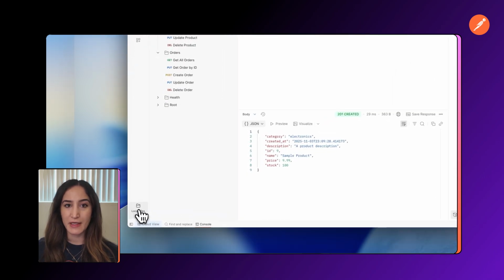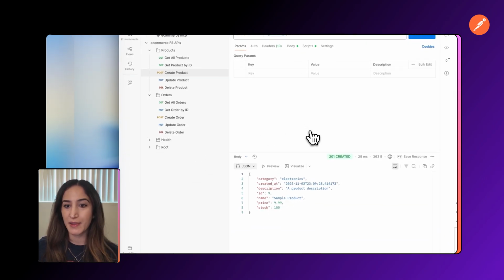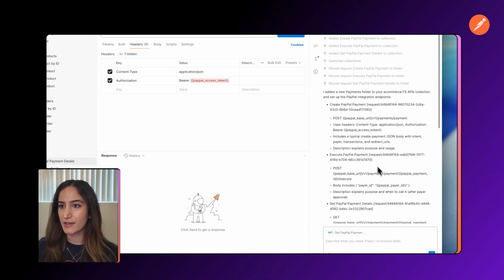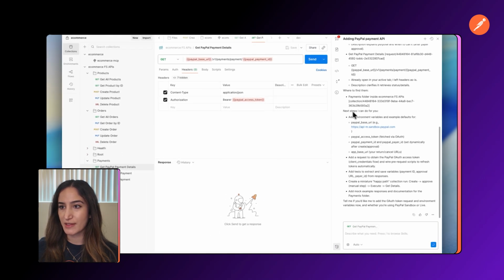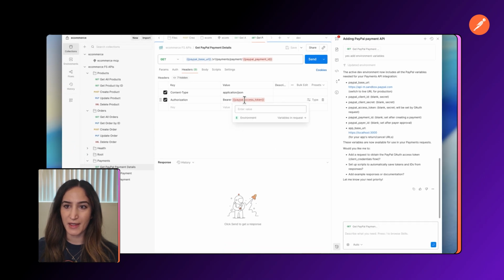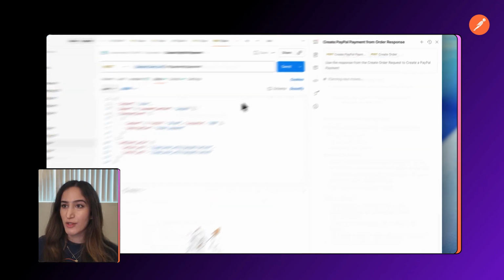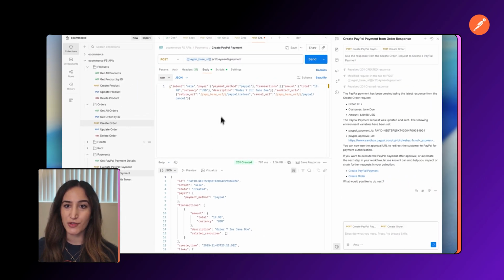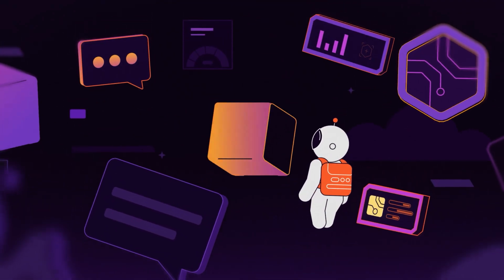How to Add a PayPal Payments API to Your E-Commerce App Using Agent Mode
This tutorial demonstrates how to integrate the PayPal Payments API into an existing e-commerce app using Postman Agent Mode. The process includes generating a new payments folder, configuring PayPal endpoints, and adding the required environment variables. After connecting the PayPal access token, the workflow is updated so that a new PayPal payment is automatically created whenever an order is placed.

This video is useful for anyone enhancing an e-commerce backend or expanding an application with new API capabilities. It provides a clear example of how Agent Mode can streamline API creation, setup, and execution.

📌 Timestamps
0:00 - Importing local files and connecting the workspace
0:07 - Using Agent Mode to generate a new API collection
0:16 - Adding a PayPal Payments API to the e-commerce app
0:29 - Setting environment variables and adding the access token
0:49 - Creating a PayPal payment from the order response